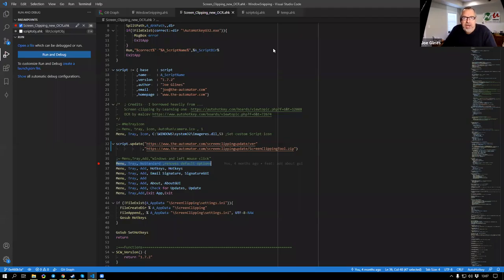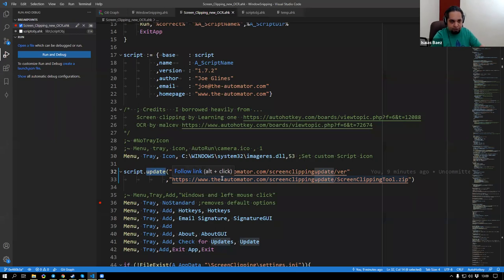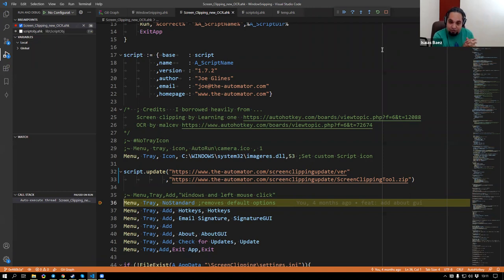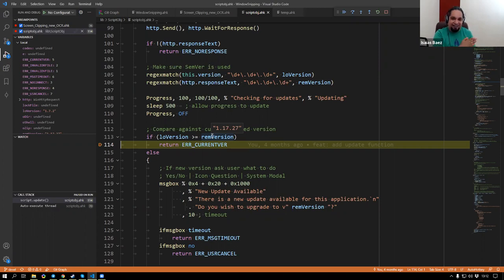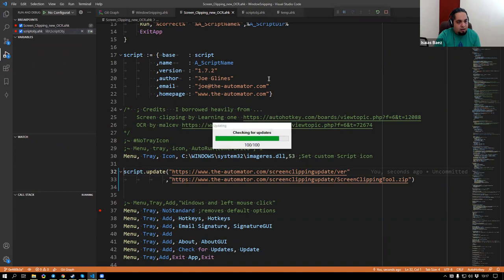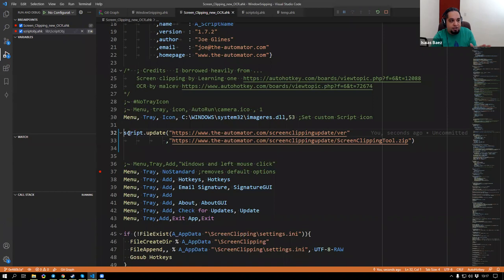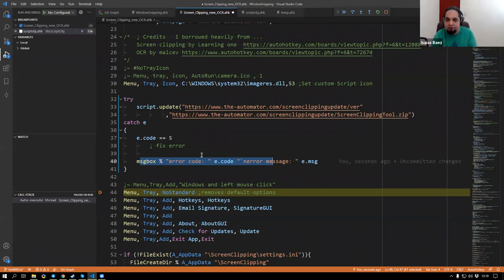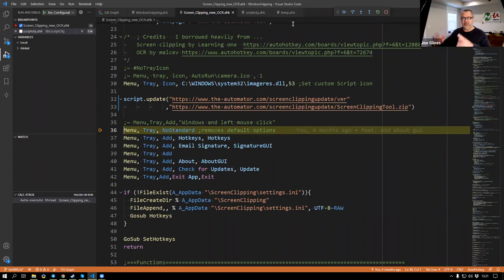Why throw Exceptions instead of returning an error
In this video Isaias and I discuss the pros and cons of throwing exceptions instead of returning an error.